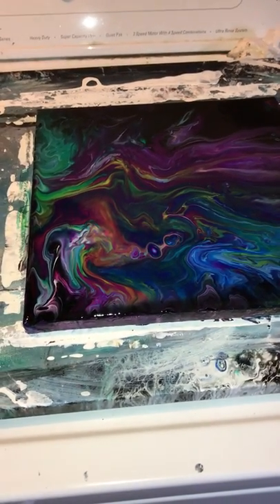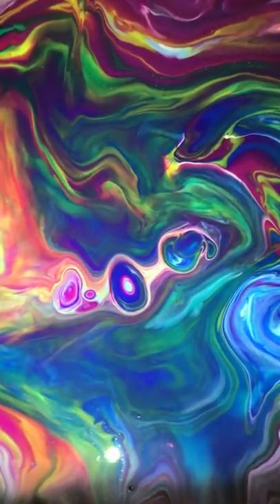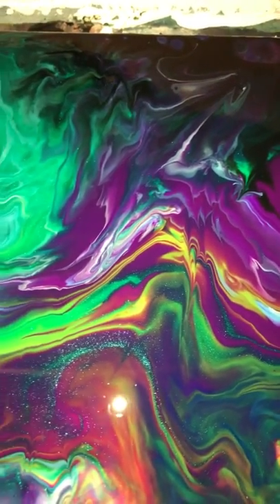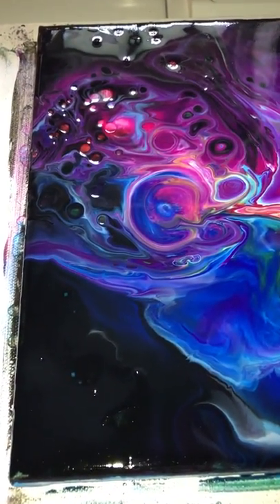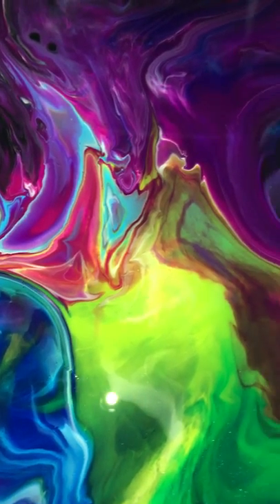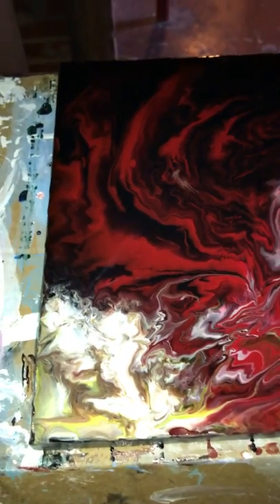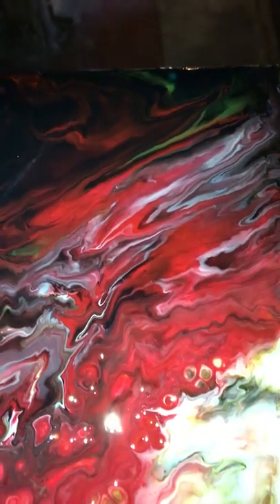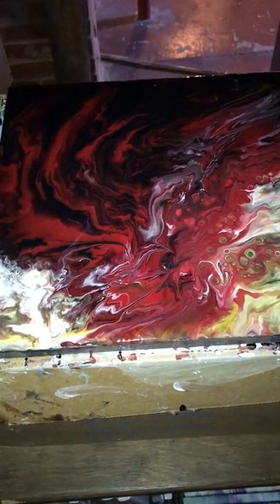Some paintings I created using Liquidtex Pouring Medium & Acrylic Inks (89)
A few paintings I created off camera to show you what you can achieve with patience and some fuss using this modality.